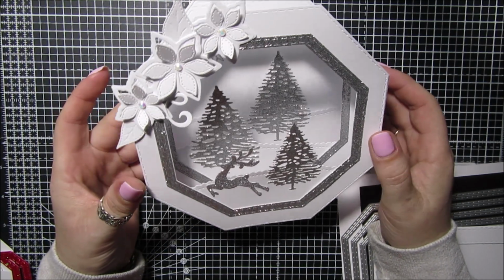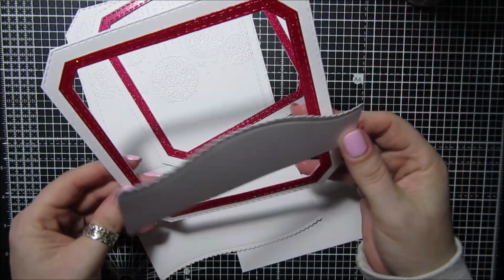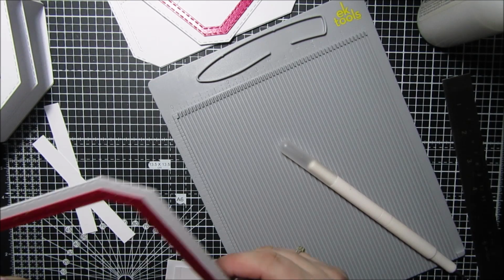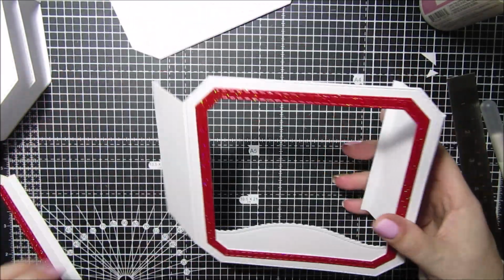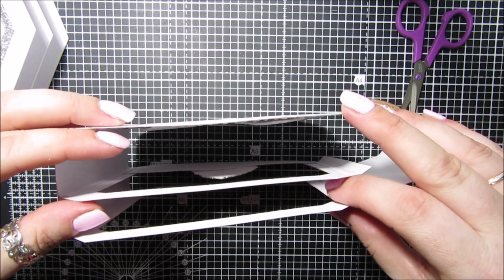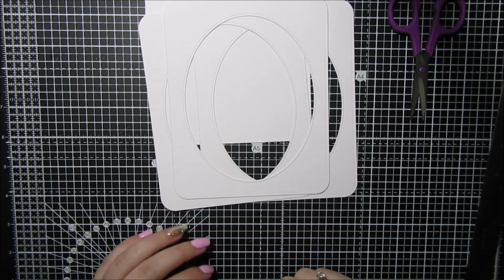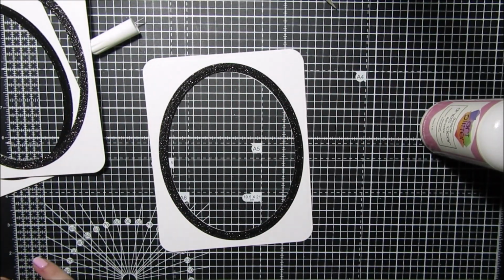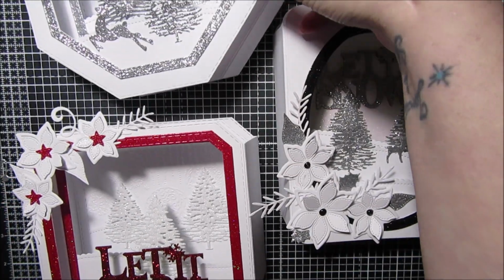Diorama Card TUTORIAL+TIPS / *HIGHLY REQUESTED*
Today as promised i have the tutorial for my Diorama cards! I have done 2 different styles so i hope it helps you.
I have also listed the dies i used in this video which are from Suprise creation store.
LINKS
LARGE OVAL DIES

RECTANGLE DIES

OCTAGON SQUARE DIES

HILL DIES

TREE DIES

POINSETTIA DIES

WHITE GLITTER FOAM

MAGNETIC SHEETS I USE***

I hope you will use my links and help me keep this channel going :-)